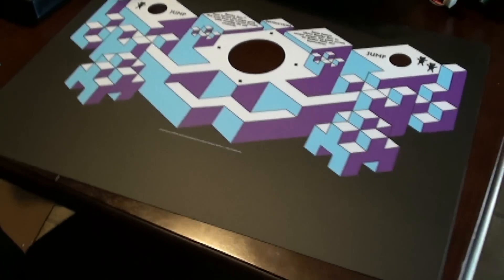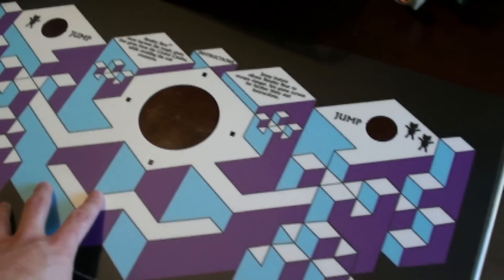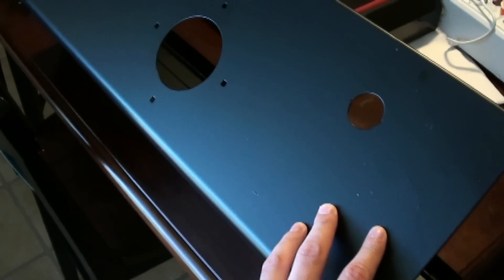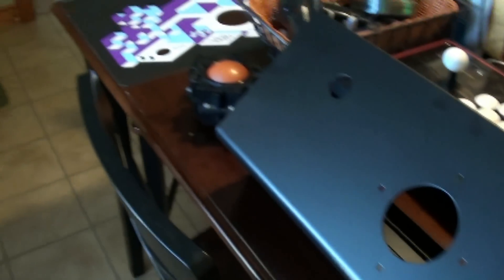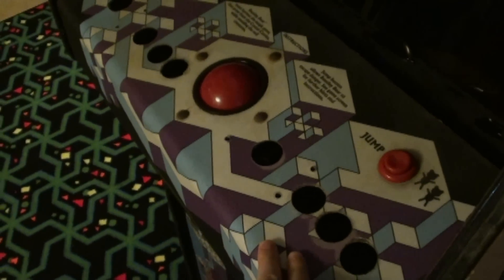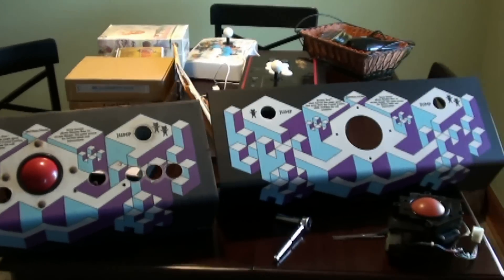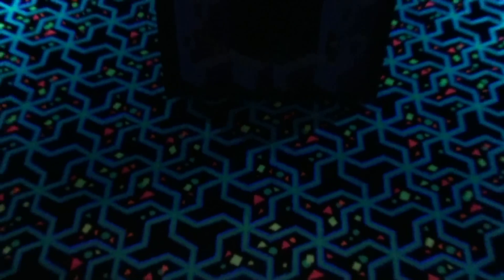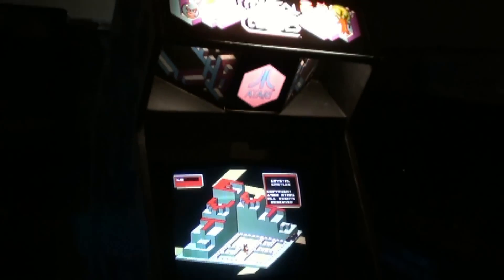Game Room Progress Part 17: Crystal Castles Control Panel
Just wanted to do I video on replacing my Crystal Castles Control Panel. I love this game!